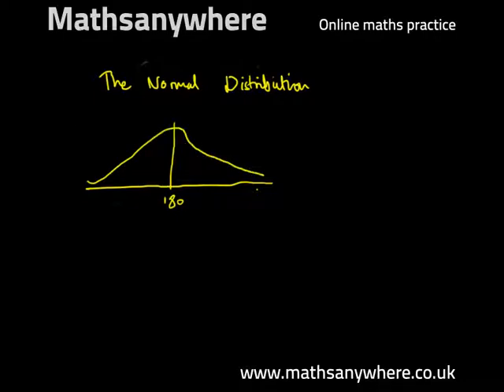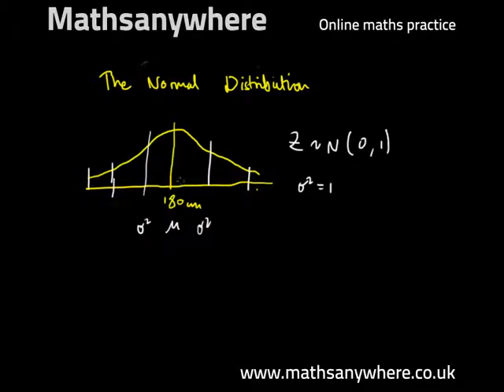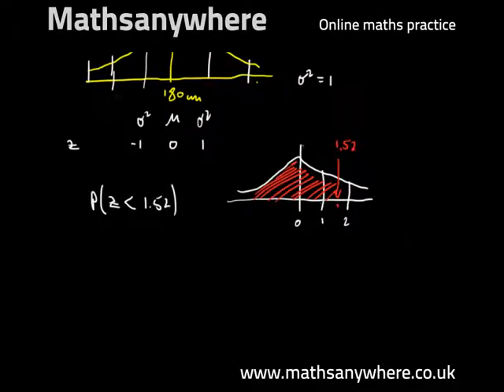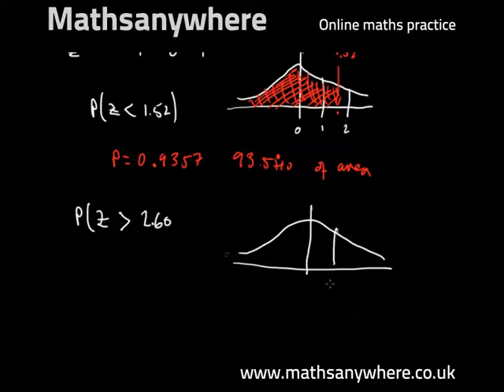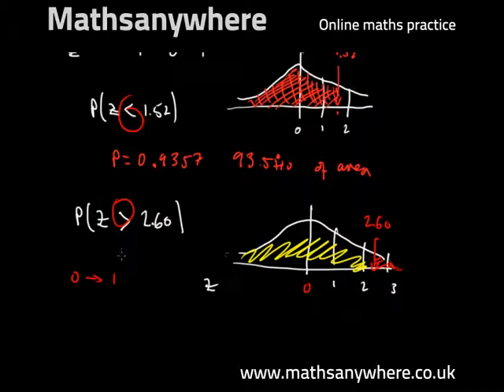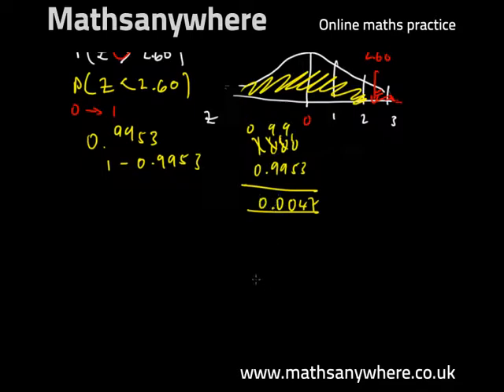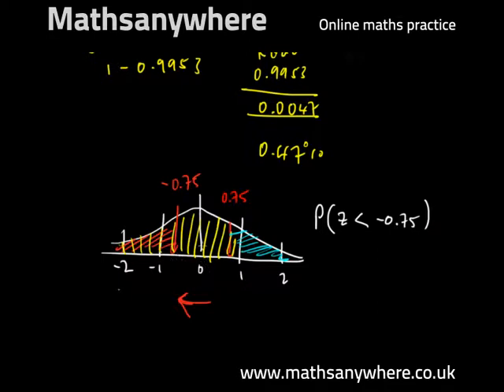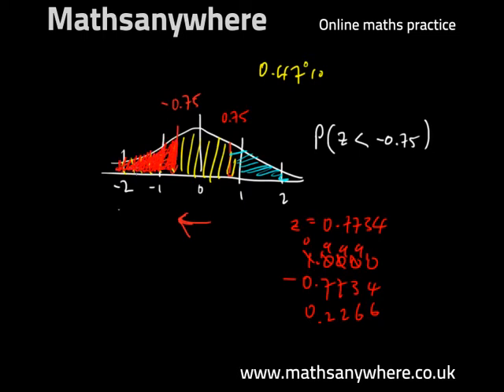The normal distribution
In this step by step lesson we are looking at the normal distribution. The video demonstrates the maths problem through an easy to understand maths solution.